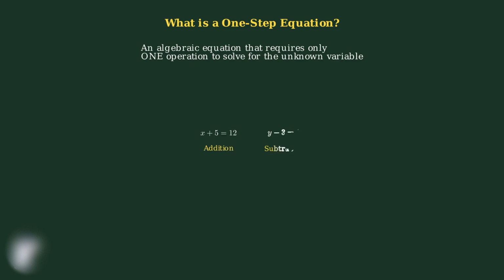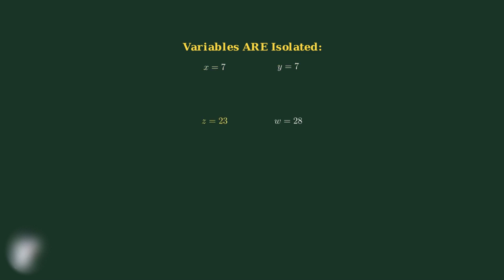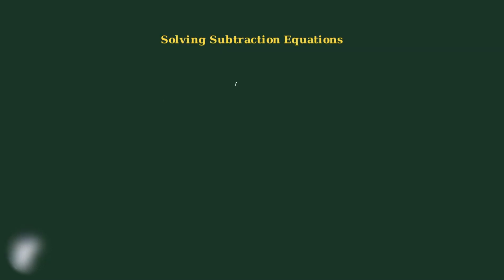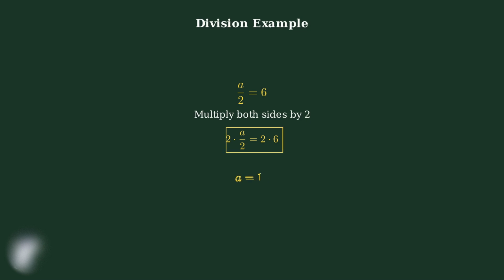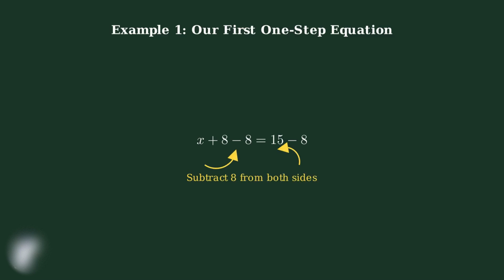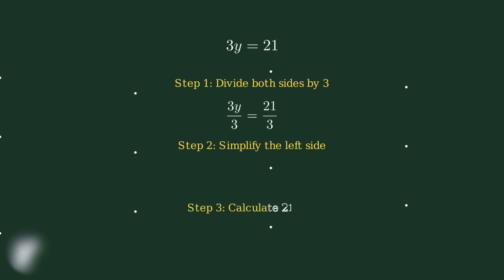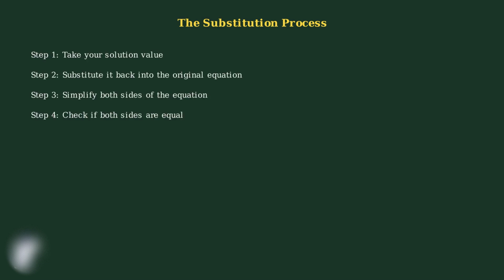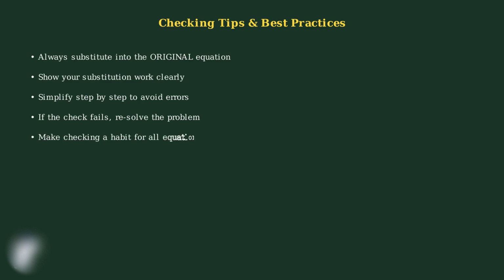How to Solve One-Step Equations: Add, Subtract, Multiply, Divide | Limitless Math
🔓 Learn how to solve one-step equations using addition, subtraction, multiplication, or division — the foundation of algebra made simple.
Solving equations is all about finding the value of the variable. One-step equations are where it all begins! In this video, you'll learn how to isolate the variable and solve equations quickly and accurately — whether you're adding, subtracting, multiplying, or dividing.

📘 In this video, you’ll learn:

What a one-step equation is and why it’s important

How to solve equations like x + 5 = 12 or 4x = 20

When to add, subtract, multiply, or divide to isolate the variable

How to check your solution by plugging it back into the equation

How to solve equations with fractions or negative numbers

Tips to avoid common mistakes and build algebra confidence

📌 Perfect for Pre-Algebra, Algebra 1, middle school math, and foundational test prep (SAT, ACT, GED).

🧠 Includes step-by-step visuals, real-time problem solving, and practice examples for every operation.

one-step-equations
math-fundamentals
variable-isolation
inverse-operations